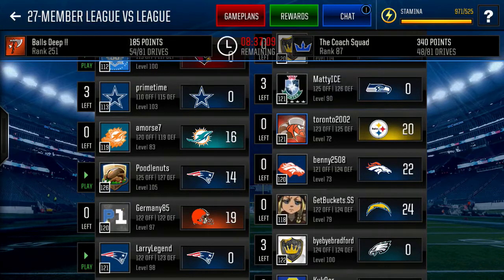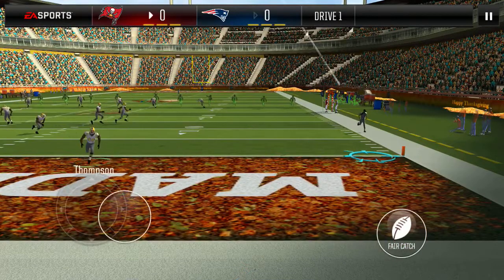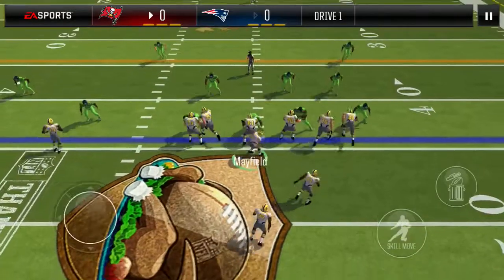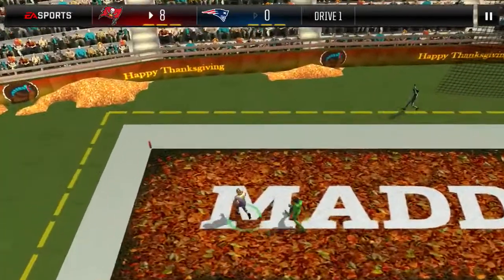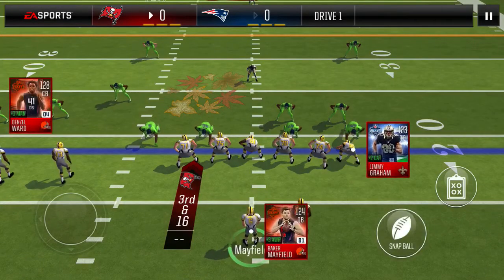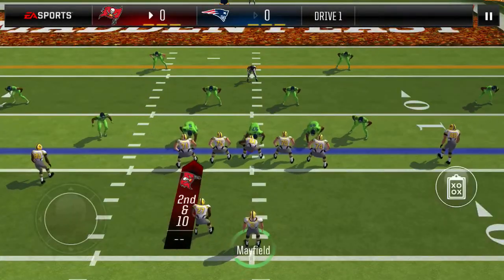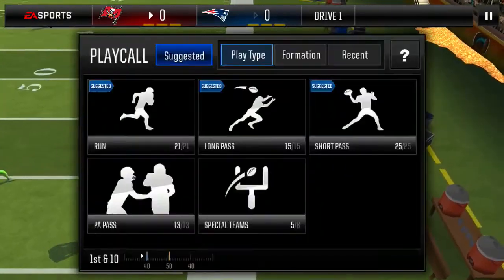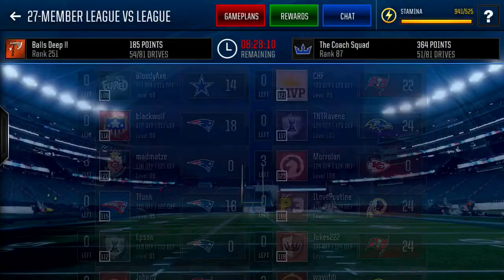Introducing a 2nd and Short Play! June 11th Drives vs. Balls Deep!! (Rank 251)